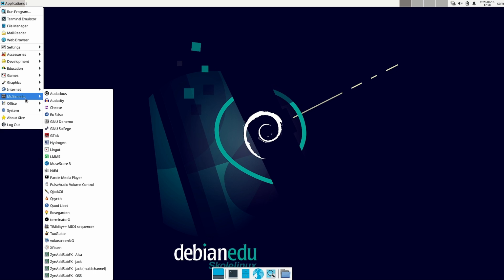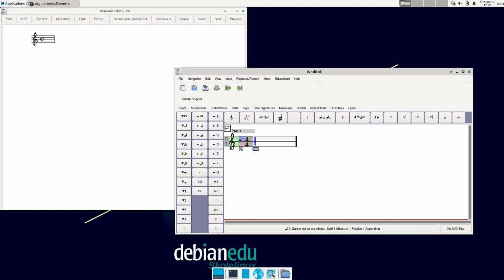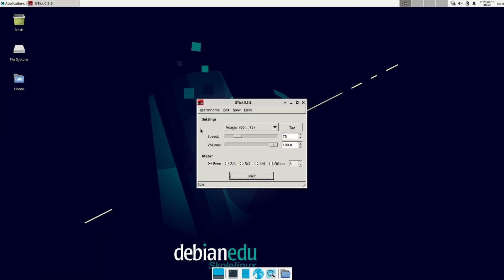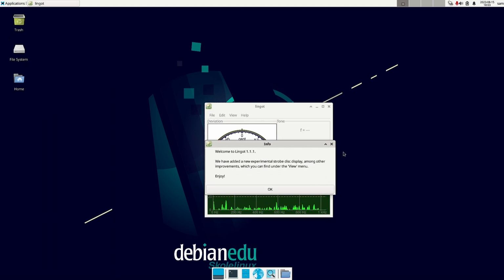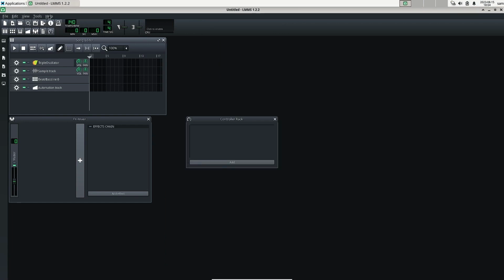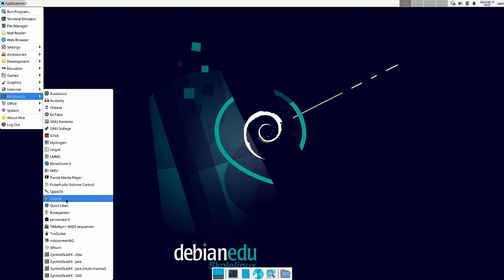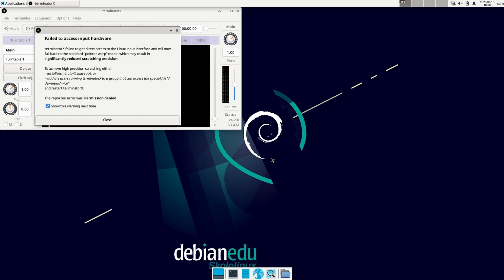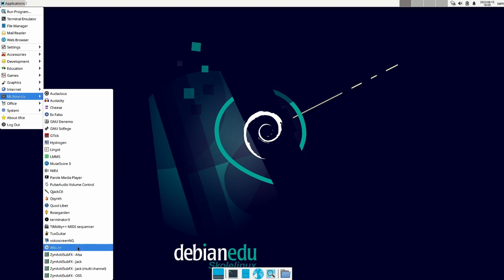Debian Edu 12 (SkoleLinux) Multimedia Application Packages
This video features a review of Debian Edu 12 (SkoleLinux) multimedia application packages.

1) IT infrastructure consultancy and turn key project execution for SME's.
2) Install and maintain best suitable linux distributions for your corporate computer systems.
3) IT infrastructure maintenance and operations for SME's.
4) ERP Training.
5) IT training for freshers and trainees.

1) Personal tuitions for BCA, Computer Engineering and Technology students.
2) Install best suitable linux distributions for your personal computer systems.
3) IT consultancy for your personal and home needs.
4) Design and execution of networking and security for your home.